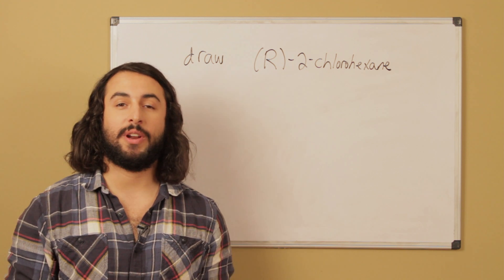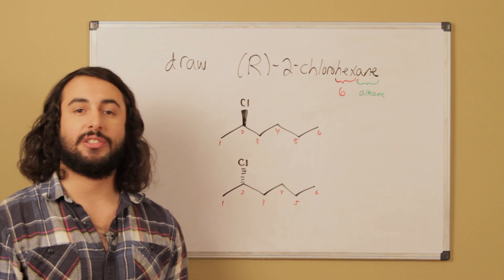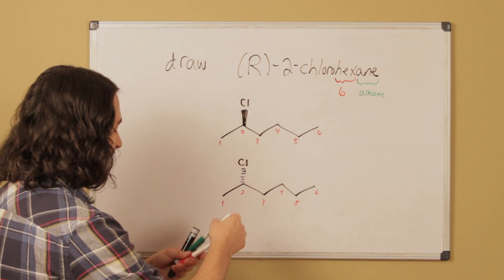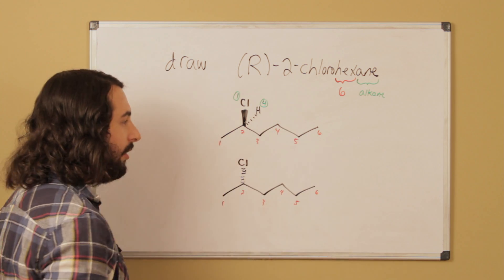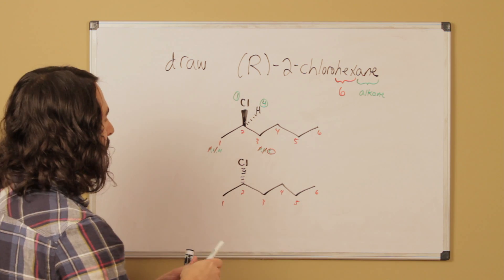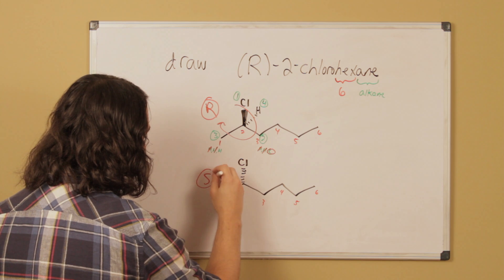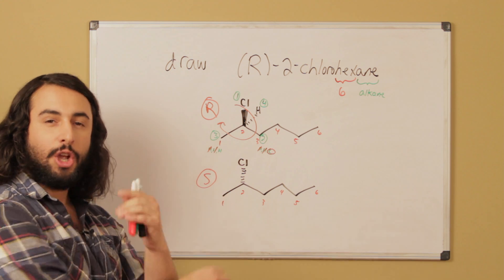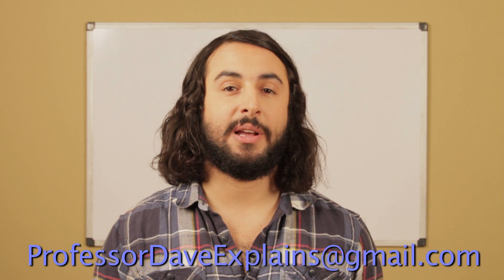Practice Problem: IUPAC Nomenclature and Stereochemistry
For this one we will have to be able to interpret IUPAC nomenclature to draw molecular structure, including absolute configuration using the Cahn-Ingold-Prelog convention.